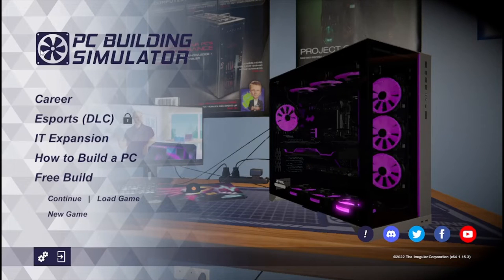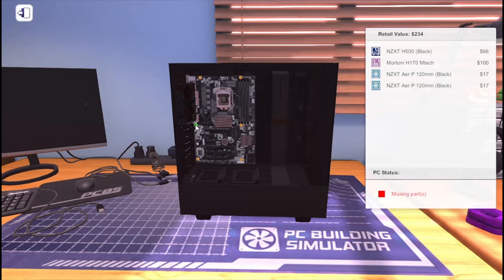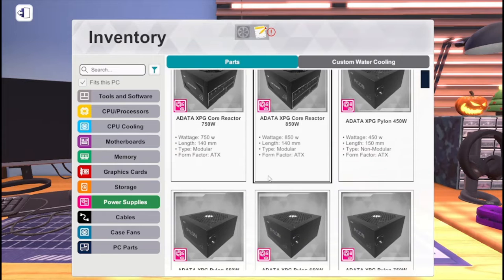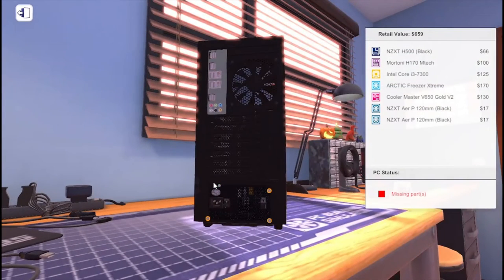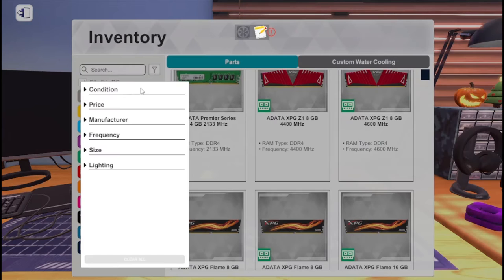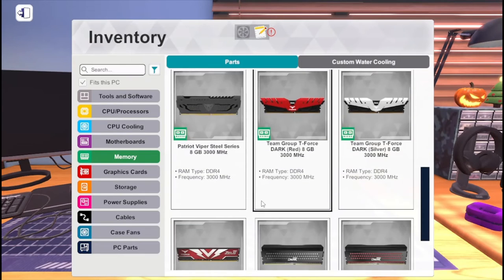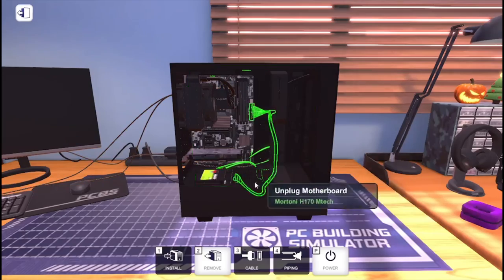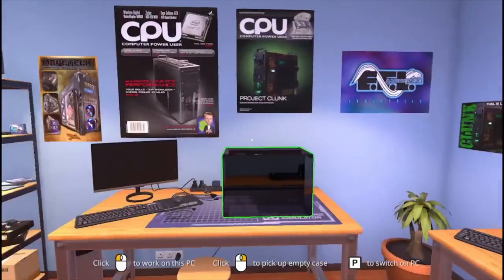PC Building Simulator | Cheapest computer assembled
I put together the cheapest PC you can possibly build in PC Building Simulator.